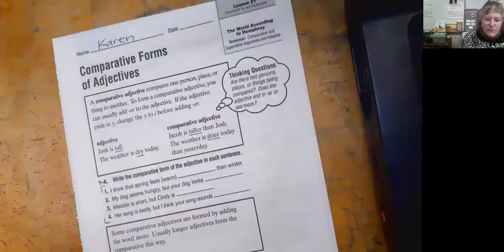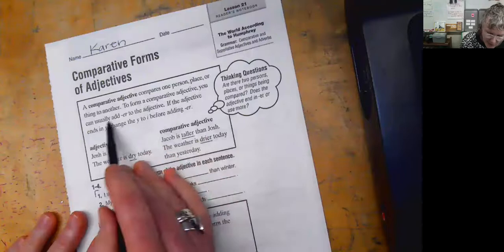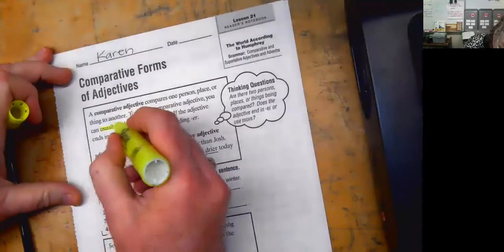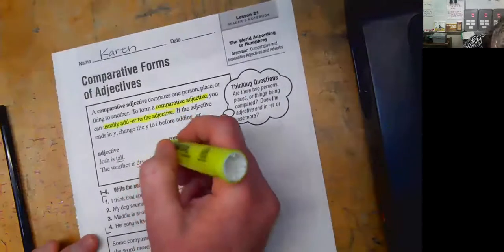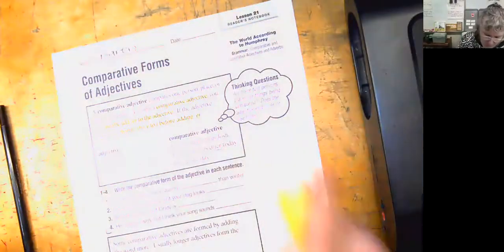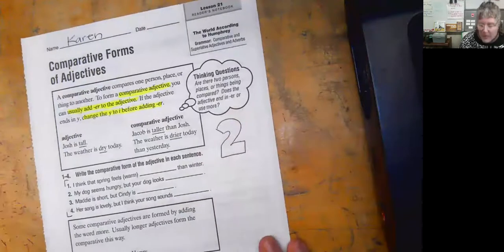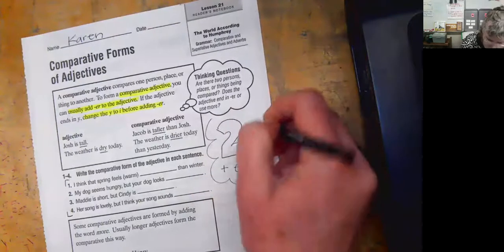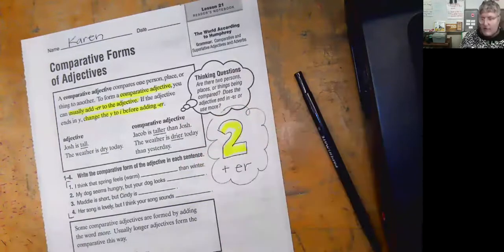Grammar RN page 283 The World According to Humphrey